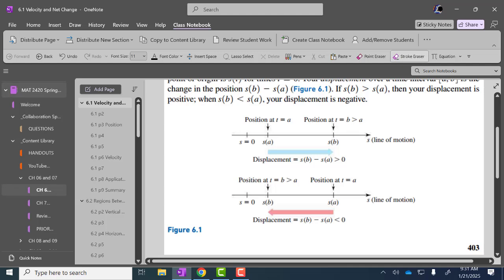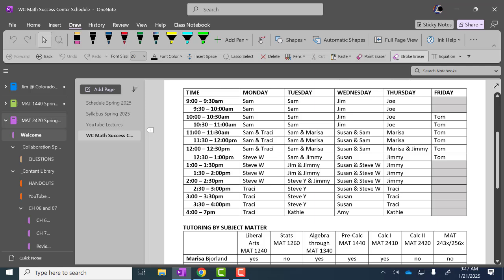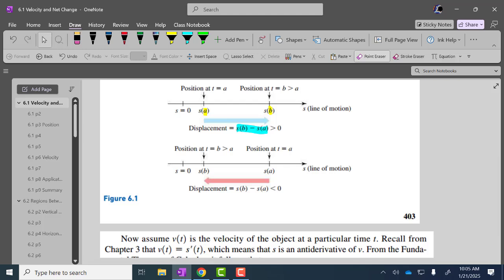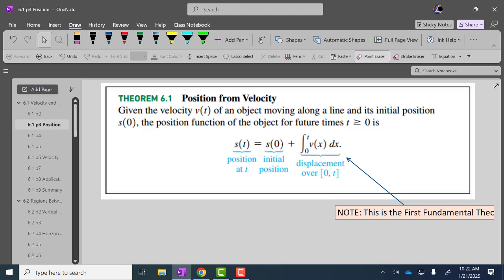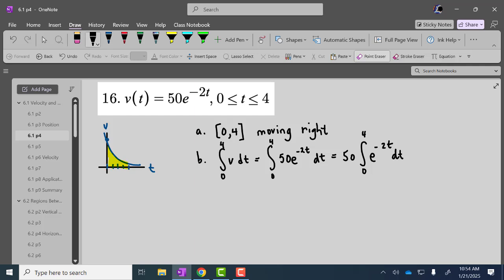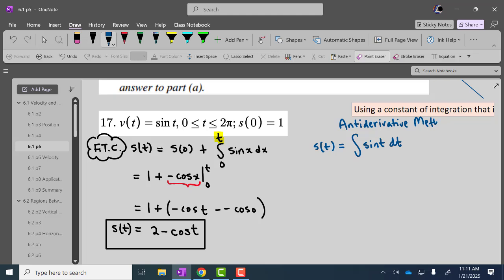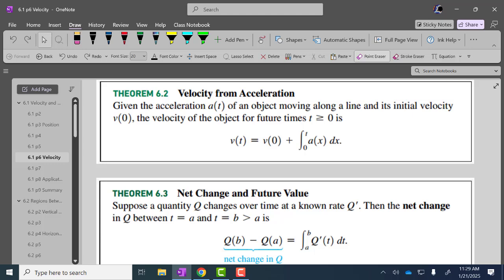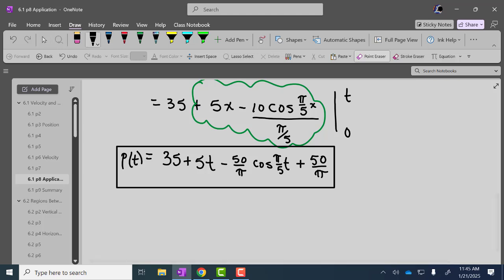MAT 2420 01212025 Lecture 1